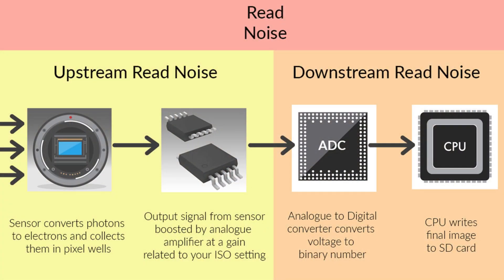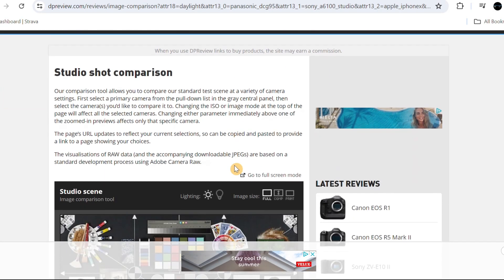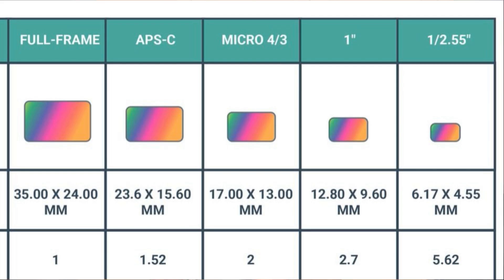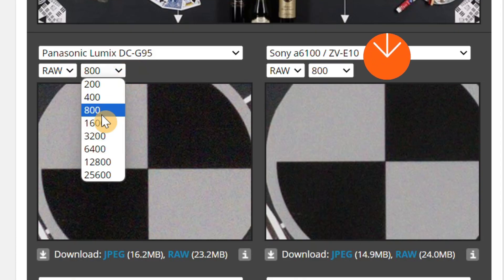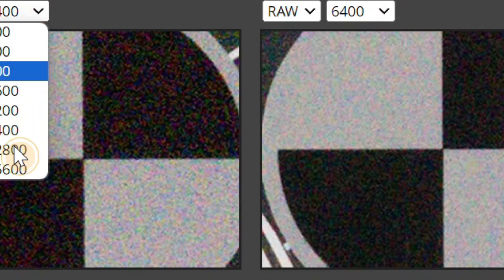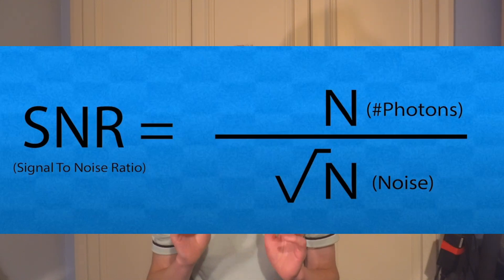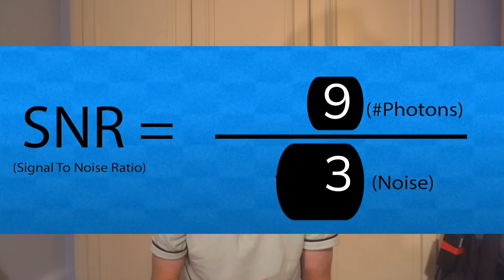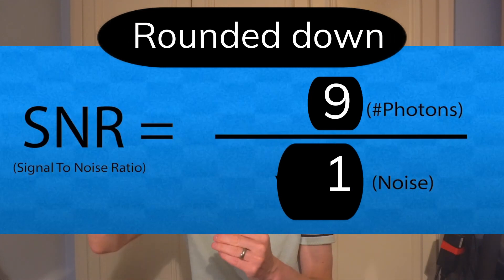Sensor Noise Explained! A Case for Small Sensor Cameras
What are the different types of noise? Why are larger sensors less noisy? Why should you consider a small sensor camera instead? In this video I aim to answer these questions and more. This video has Astrophotography in mind, but much of it will translate over to general photography. For that I would probably add that larger sensors are better for subject separation / Bokeh.